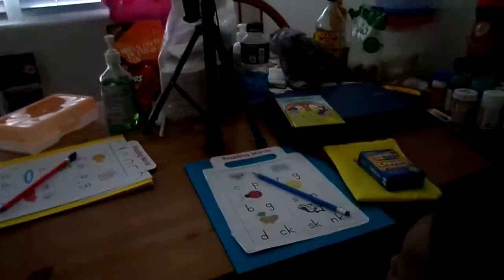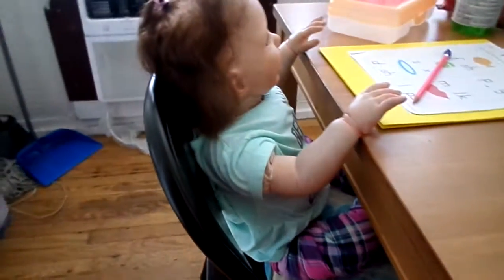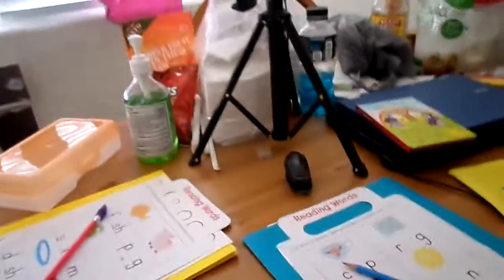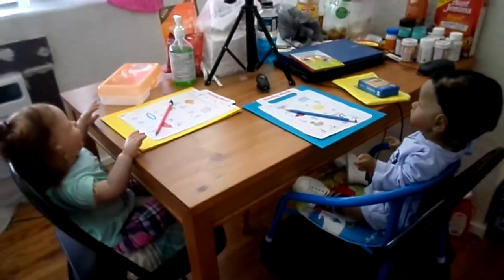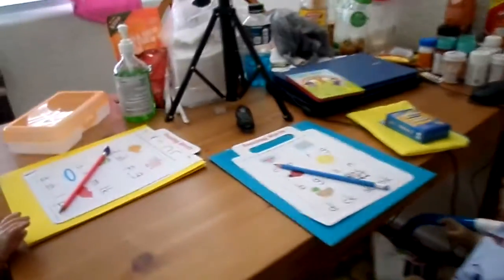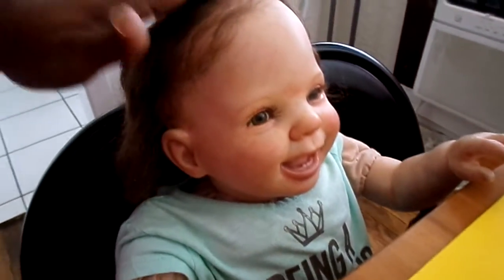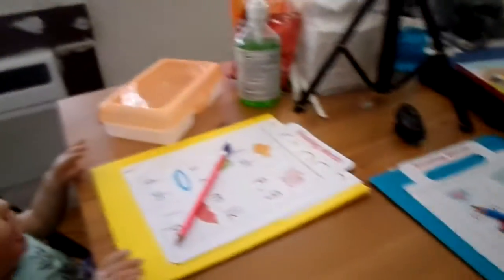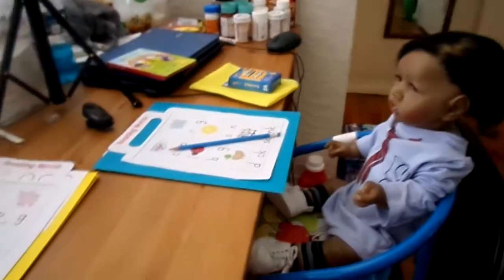MALEAH & LITTLE MAN AT DAYCARE HAPPY FRIDAY